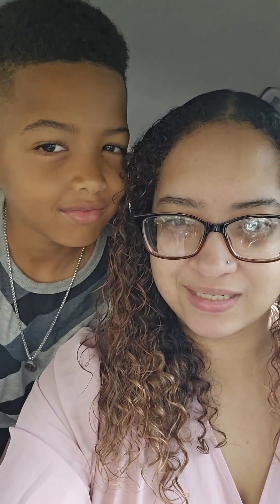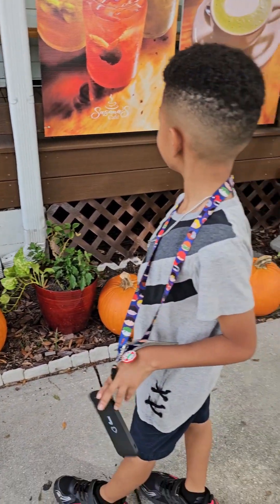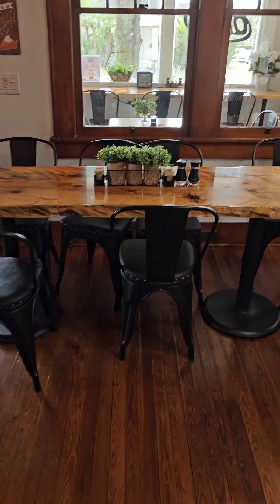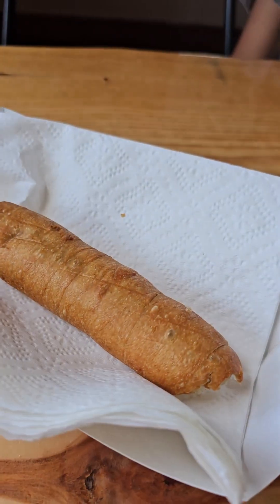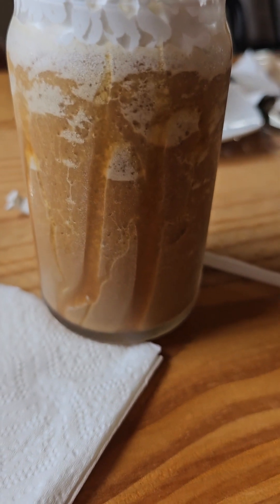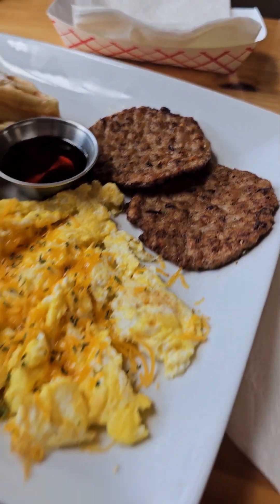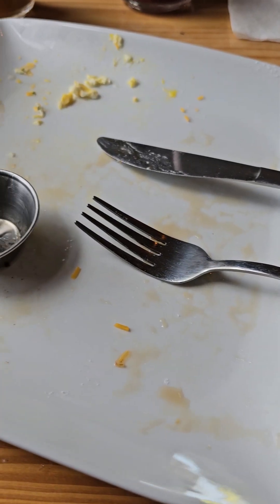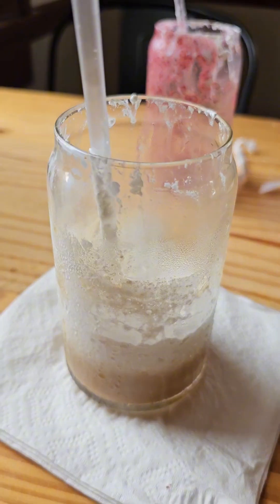Let's Review Susana's Cafe In Kissimmee, FL!!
Hi Beauties!

I absolutely LOVE breakfast and brunch meals. That's my favorite meal of the day so I am always excited to try out new breakfast/brunch cafes. It was Jayden who actually said "Mommy, let's go somewhere other than IHOP this time." So of course, I had to jump on that opportunity! I searched on Google and Susana's Cafe popped up as one of the options so that's where we went and I must say Jayden and I were very satisfied.  They most definitely understood the assignment, the food, drinks, aesthetics, and the customer service were all amazing. If you are in Kissimmee,  FL then I definitely recommend you check them out! I can't wait to try the net Cafe 😃